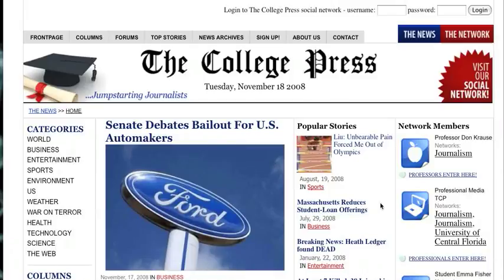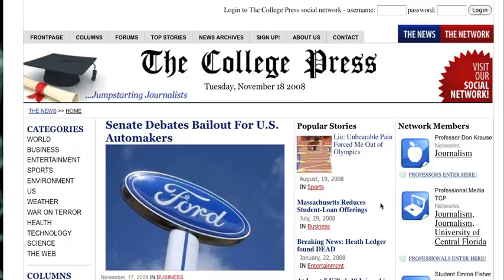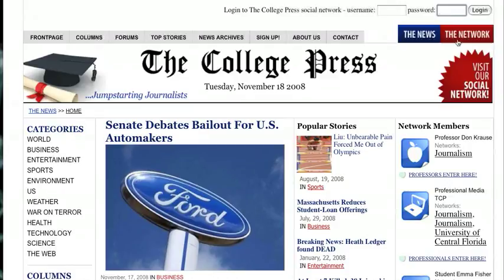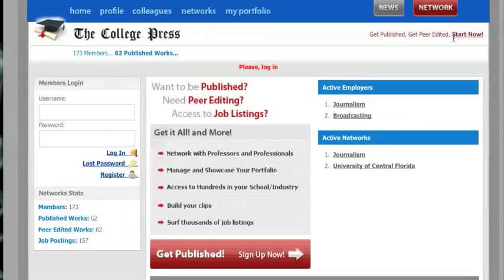Member Log In Locations On TCP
This video points you to the areas where members and staff can log in on our company website.